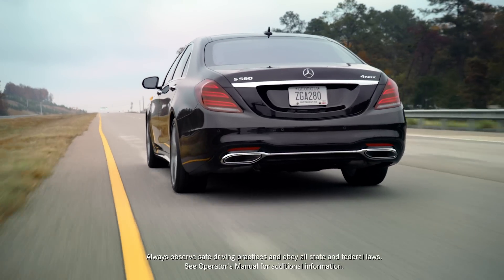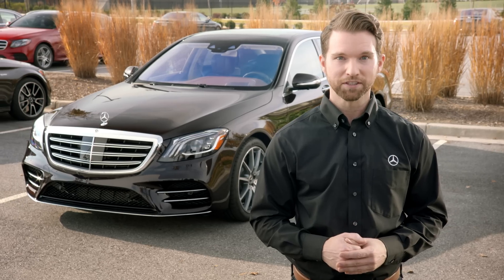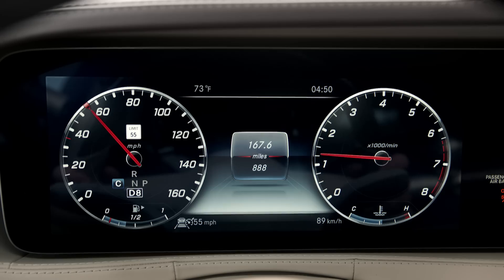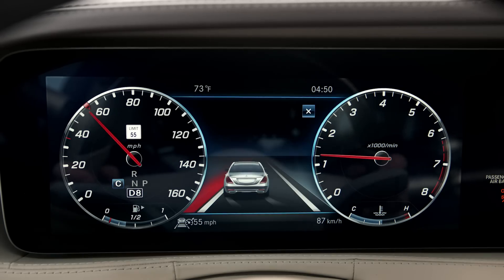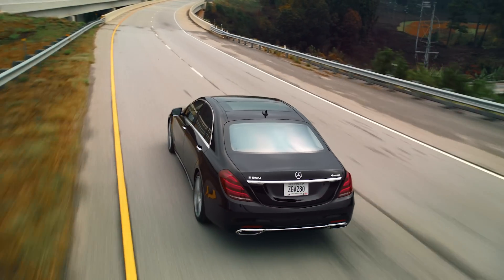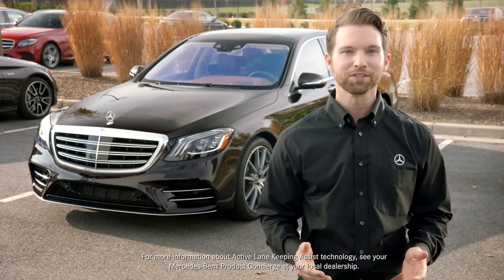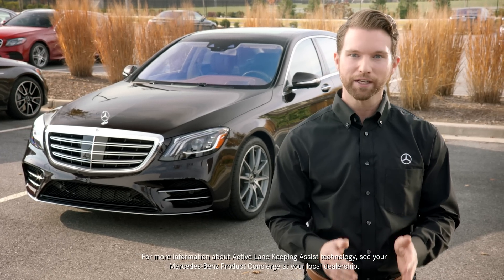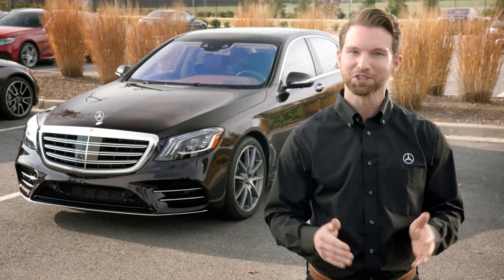How To: Active Lane Keeping Assist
Learn how you can make the best use of these assistance systems in properly equipped Mercedes-Benz vehicles.